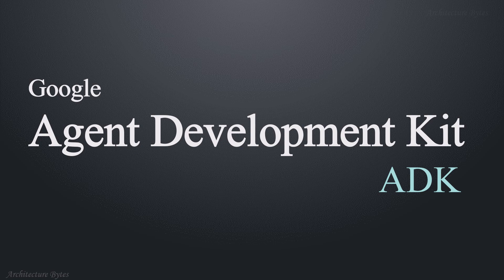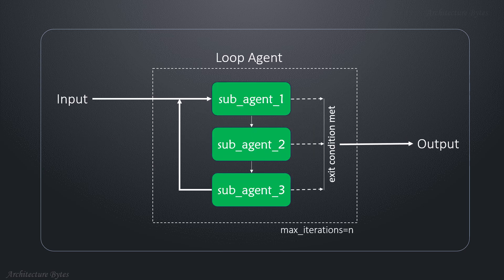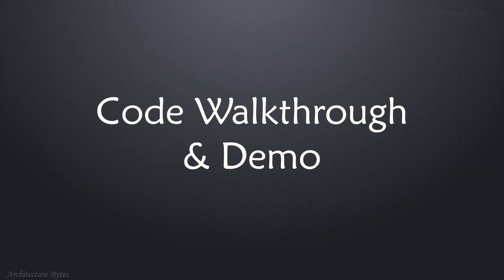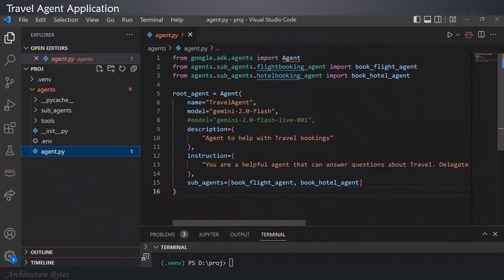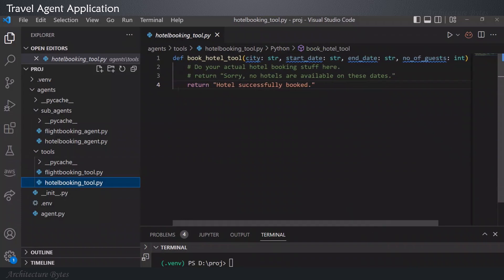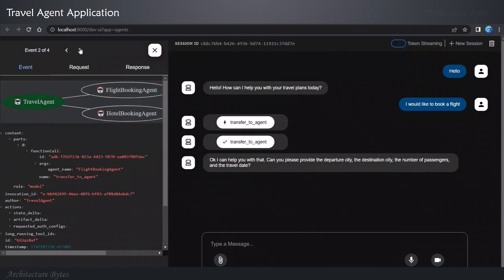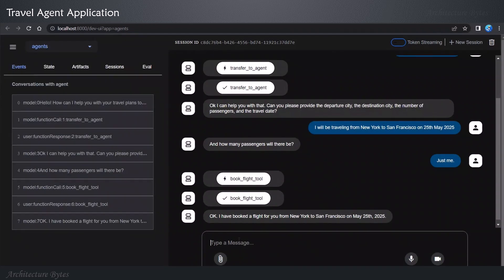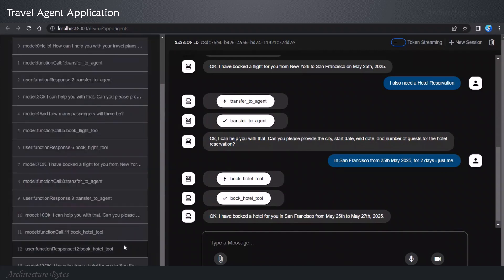Google ADK - Introduction & Tutorial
Google Agent Development Kit - ADK Architecture, Introduction and Demo. A Beginners gjuide to Google ADK.

00:02  Introduction
02:21  Code Walkthrough
04:51  Demo